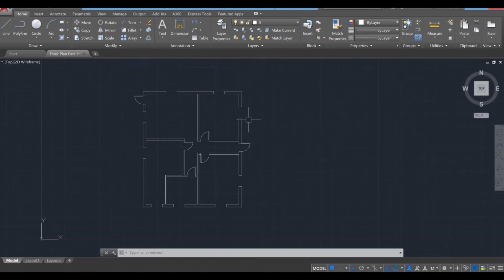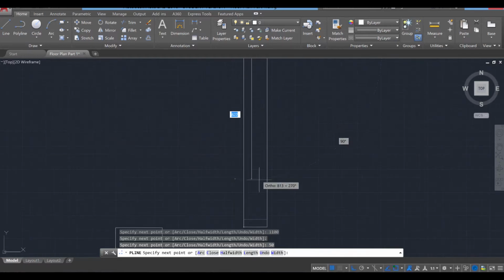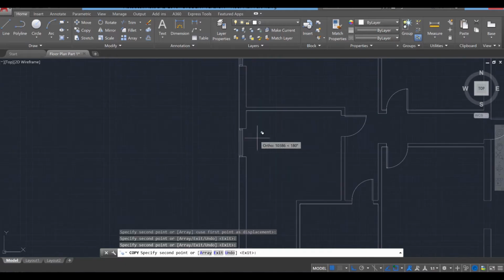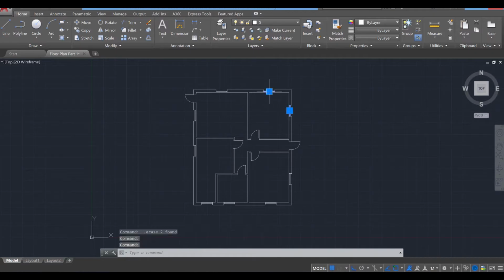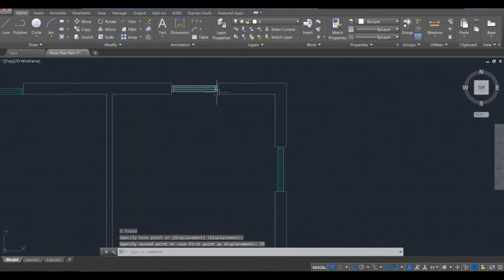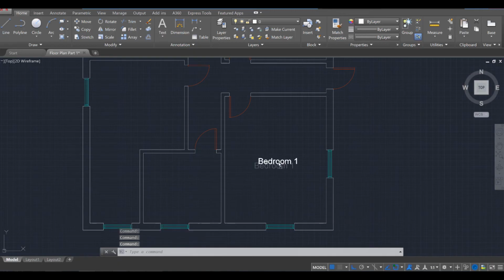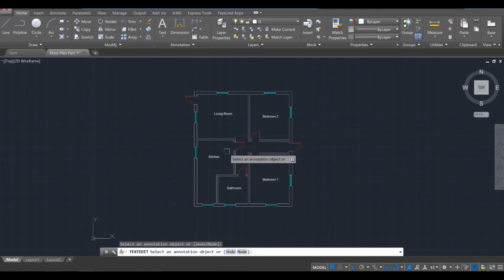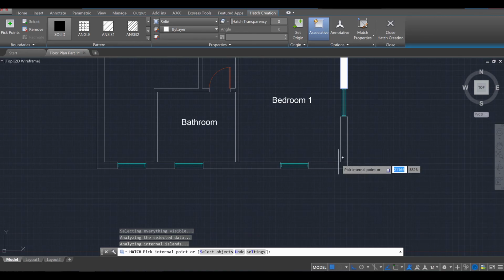Beginner AutoCAD 2018 Tutorials - 2D Floor Plan - Part 3